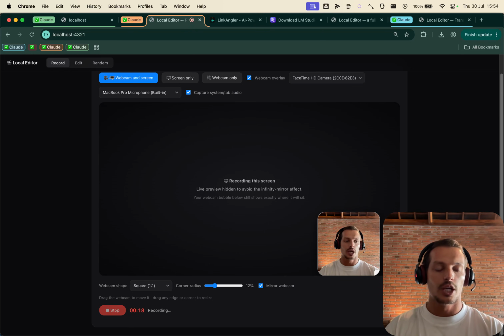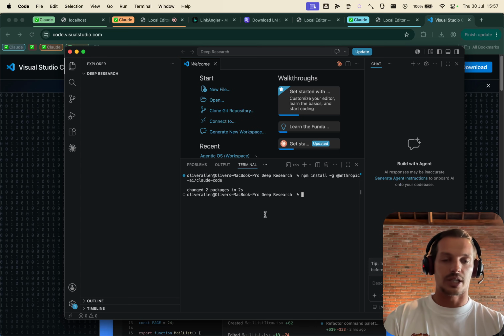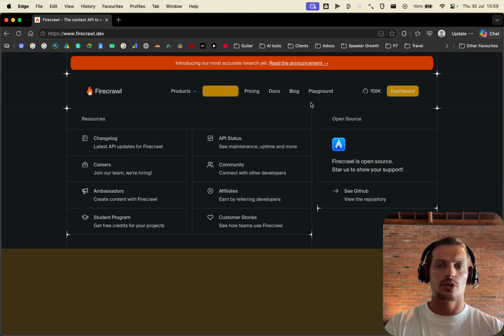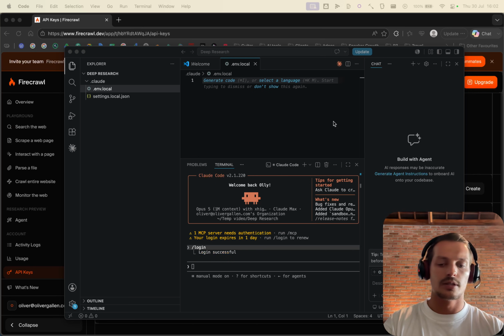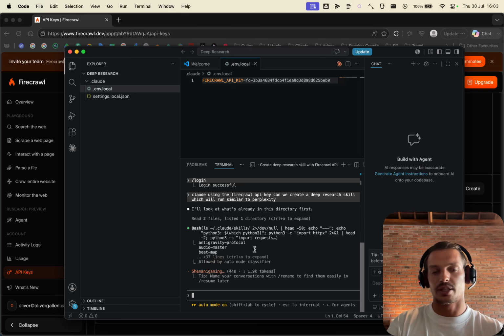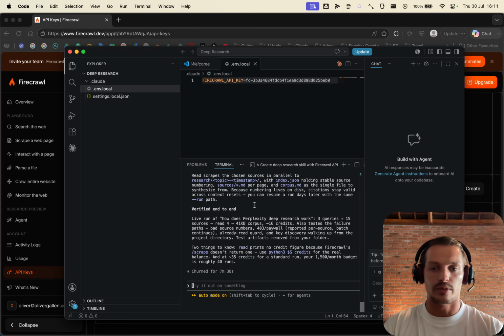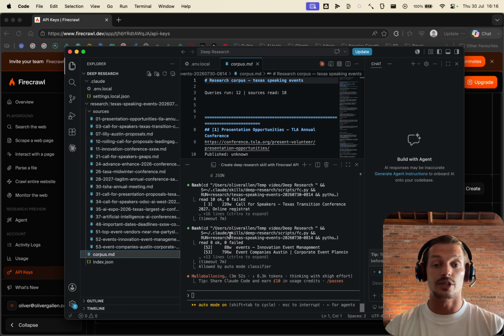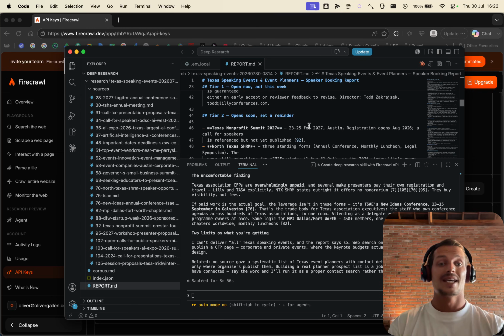Claude Code Set up in 4 minutes or less. Build Your Own Perplexity in Claude Code - Code Included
Set up Claude Code in VS Code from scratch, then build a deep research skill that searches the web, reads real sources and returns a cited report. Same idea as Perplexity's deep research, running on your own Claude usage with no throttling and no monthly research cap.

Total setup time is under 10 minutes, even if you have never opened a terminal.

A skill that takes a research question, splits it into sub-queries, runs them in
parallel, reads the actual pages rather than scraping rankings, and returns a
numbered source table with a verified report. In the demo it finds Texas speaking
events and the planners behind them: 56 sources for 20 Firecrawl credits.

CHAPTERS
0:00 What you'll have by the end
0:30 Step 1: create your project folder
0:50 Step 2: download and install VS Code
1:25 Step 3: open your folder in VS Code
1:45 Step 4: install Claude Code
2:25 First run: trusting the folder, logging in, authorizing
3:15 Step 5: what Firecrawl is and why we're using it
4:05 Firecrawl's free tier
4:35 Creating your API key
5:00 Storing the key properly in .env.local
5:45 Step 6: prompting Claude Code to build the skill
6:15 Auto mode with shift + tab
6:45 How this beats a plain web search
7:20 Live test: Texas speaking events and event planners
8:20 What it actually costs: 56 sources, 20 credits
9:00 Watching it research, and why this beats Perplexity's limits
10:15 The finished report
10:45 Grab the repo

THE COMMANDS
Install Claude Code:

Start it:
claude

Cycle permission modes (manual / auto / plan):
shift + tab

Your API key goes in a file called .env.local in your project folder:
FIRECRAWL_API_KEY=your_key_here

NOTES
Claude Code needs an active Claude subscription. Any of the plans work.
Firecrawl's free tier was 1,000 credits a month at the time of recording, which is plenty for most people. Paid starts around $19/month if you need more.
I ran this on Opus 5, but Sonnet handles it fine. It is not a demanding build.
Never paste an API key straight into the chat. Put it in .env.local so it stays out of your prompts and out of version control.

You can extend this further with social tools like Unipile to search LinkedIn and Instagram profiles directly, which does not spend Firecrawl credits.

Questions in the comments and I'll answer them.